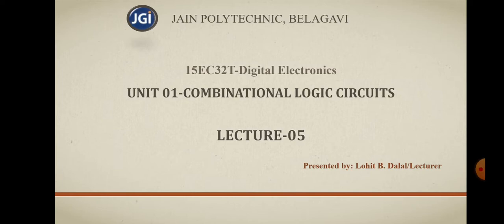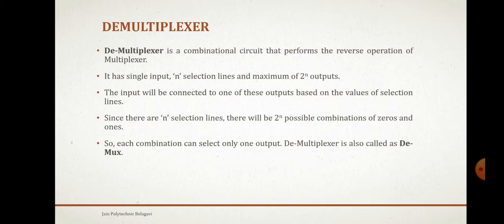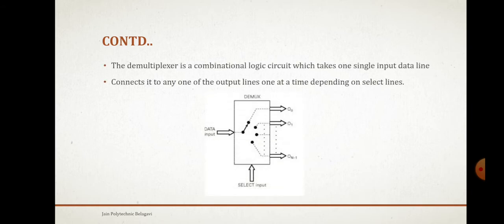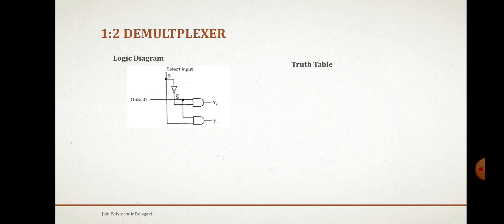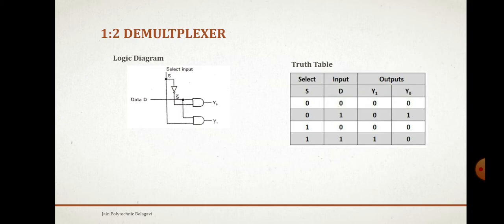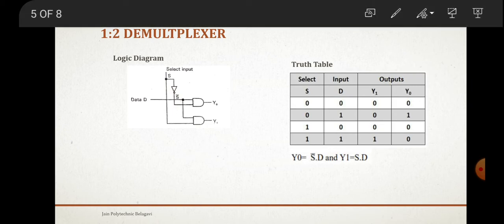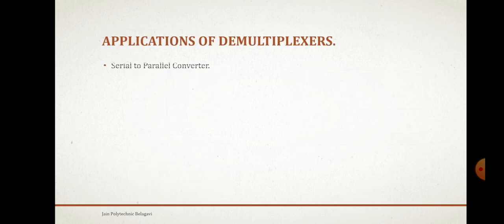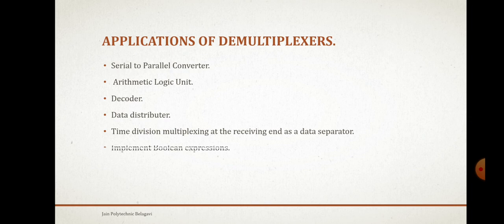15EC32T Unit 01- Combinational Logic Circuits Lecture -05